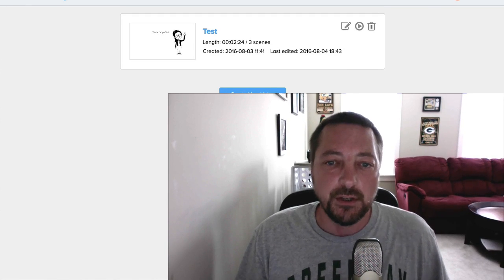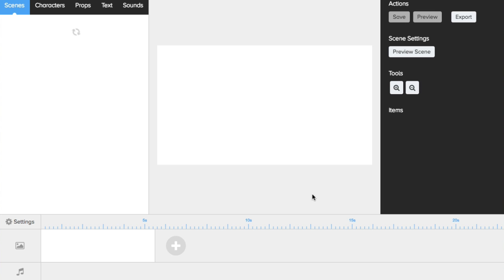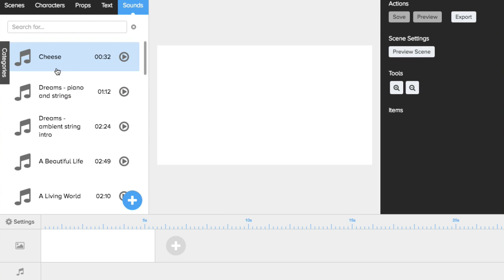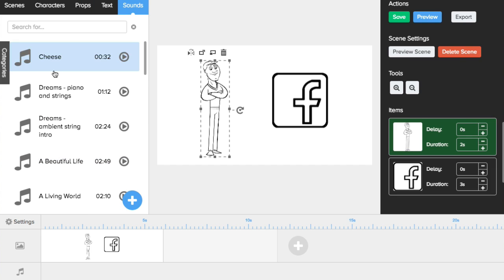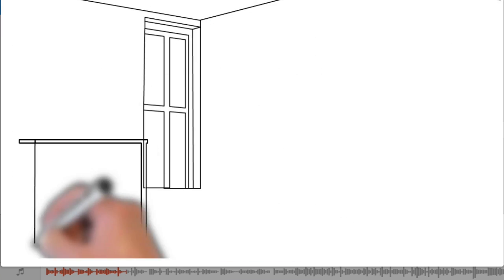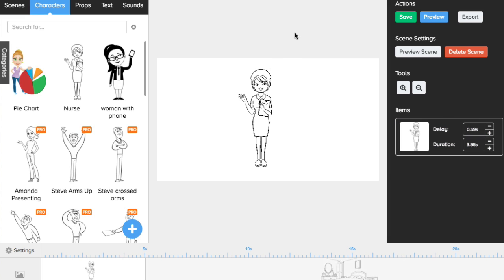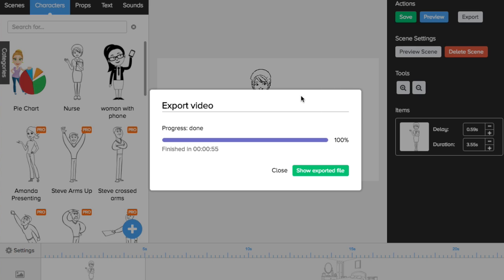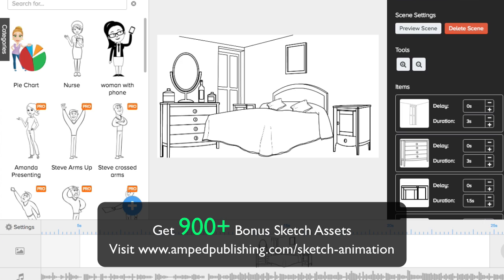Whiteboard Animation Software - Doodly Review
With this whiteboard animation software you can create realistic attention grabbing doodle videos with this powerful point and click video software.

Create the most realistic whiteboard or blackboard animations in minutes.

Doodly whiteboard video software allows you to use the over 300 preloaded animations, including over 10 characters with multiple poses and over 200 props and 10 prebuilt scenes.

Doodly also allows you to upload your whiteboard images, fonts and audio. With Doodly you can use the prebuilt animations (which are spot on & professionally drawn) or create your animation "draw paths" on your own images. A really nice feature is once you've saved your own animation, Doodly will save it to your "Whiteboard video library", so you can reuse them in any of your future whiteboard animations.

Drop multiple music or sound effects in the timeline & you can import your own .mp3 music, sound effect or voiceover files.

Best of all, it's VERY easy to create these sketch animations... anyone can do it! Go ahead and pick up your copy. Works on both Mac & PC.